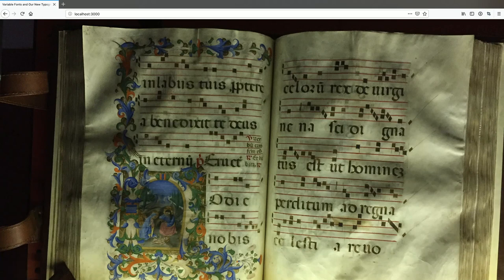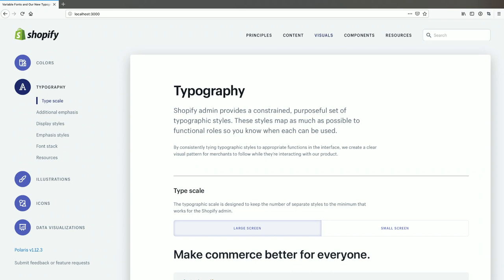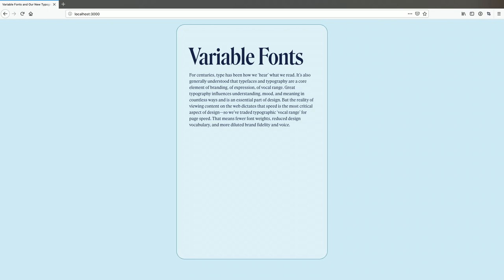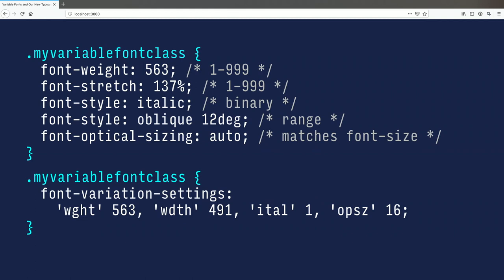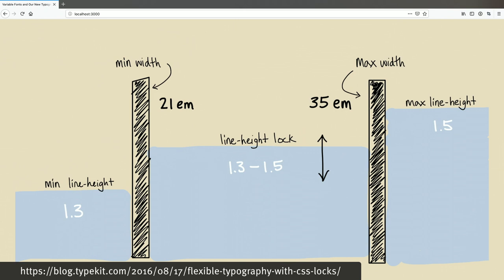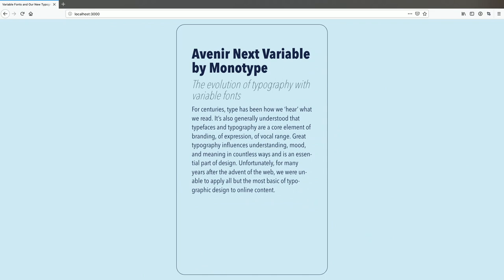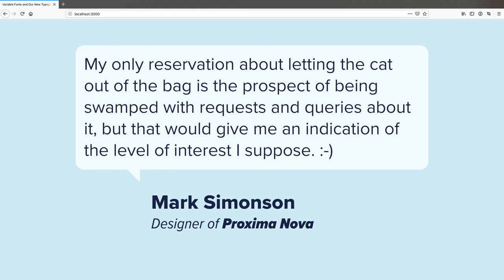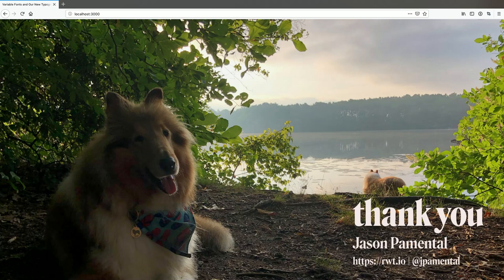Dynamic Typography with Modern CSS and Variable Fonts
Newer developments in CSS make it easier than ever to create robust, scalable, elegant typographic systems on the web and in apps. But the fun really starts when you add Variable Fonts. The design, technical, and performance benefits are really exciting, but when you combine them with other CSS capabilities like custom properties, calculations, and grid it’s a whole new way to think about design and development. We’ll see how they work together by using some variable fonts in layouts that work across screen dimensions, accessibility needs, design requirements, and even network speeds—better than you thought possible.

Speaker: Jason Pamental